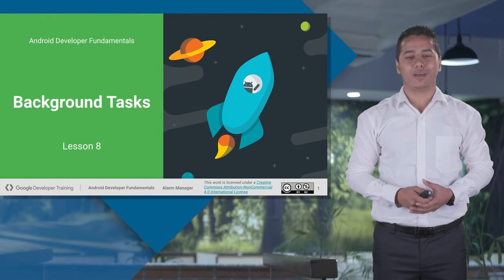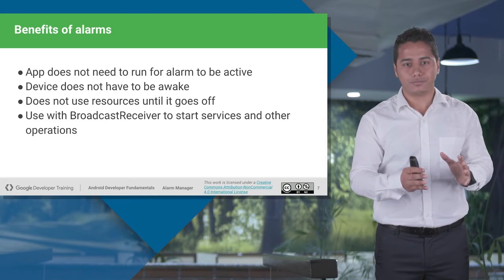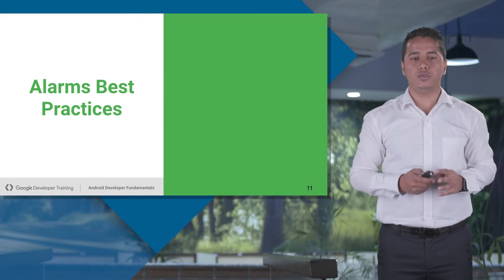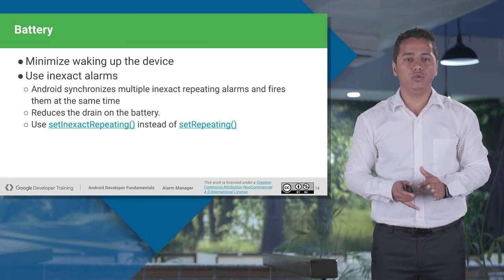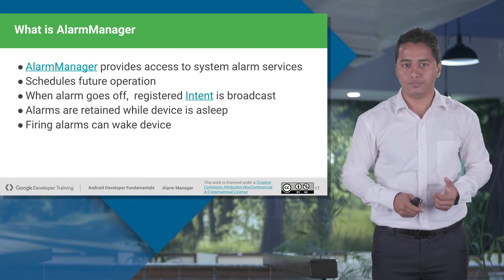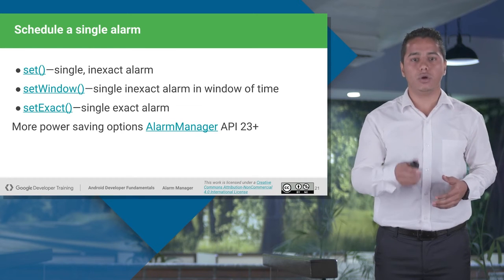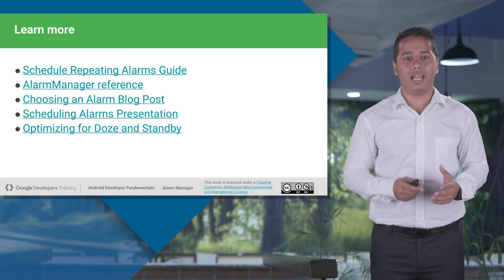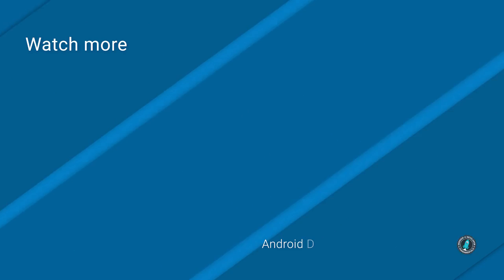Alarm Managers (Android Developement Fundamentals, Unit 3: Lesson 8.2)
This lesson covers:

What are Alarms
Alarms Best Practices
Alarm Manager
Scheduling Alarms
More Alarm Considerations